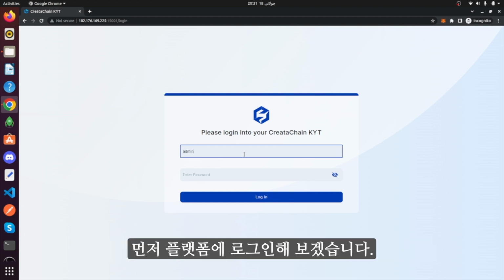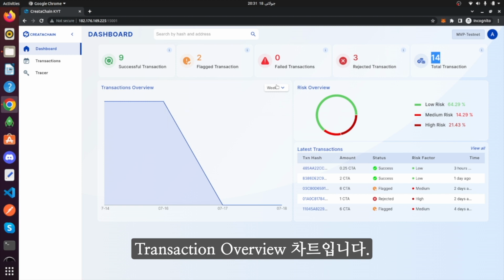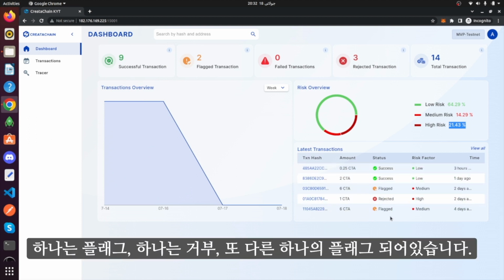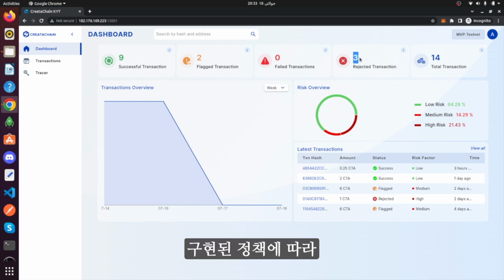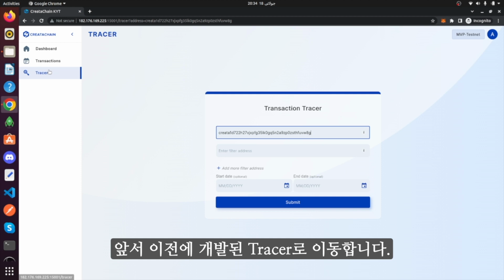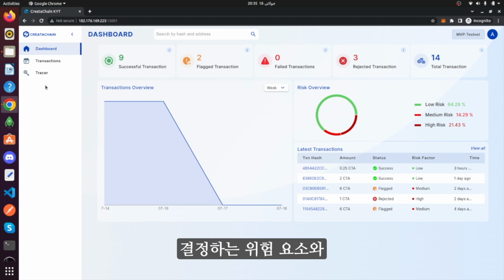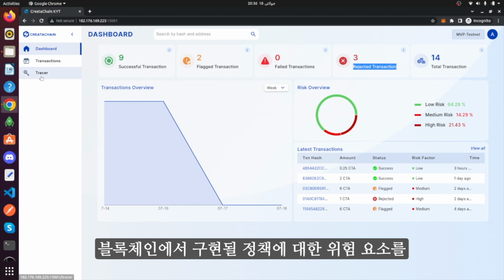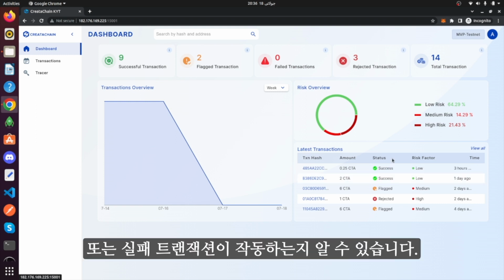CreataChain's Know-Your-Transaction(KYT) Demonstration(Korean Sub)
As Creata Chain's continued commitment and contribution to the fight against international money laundering and illicit transactions, Creata team presents introductory video of KYT demonstration.